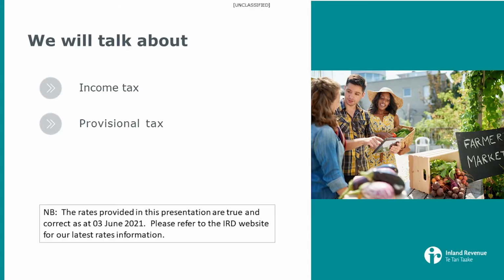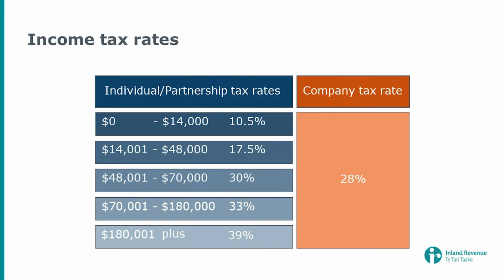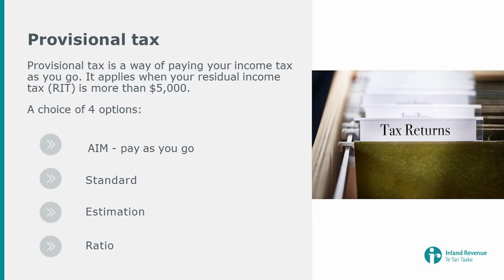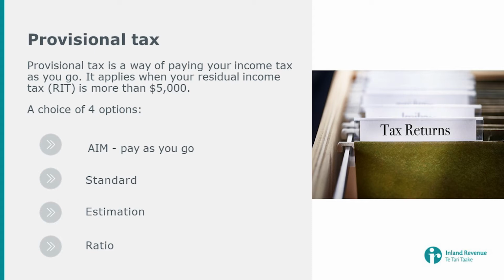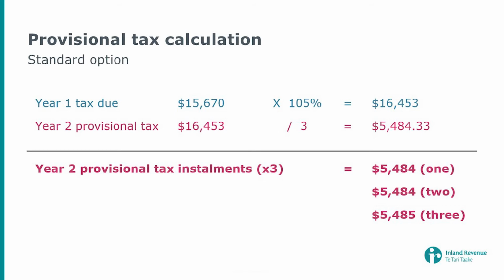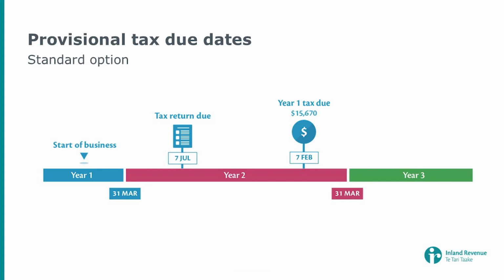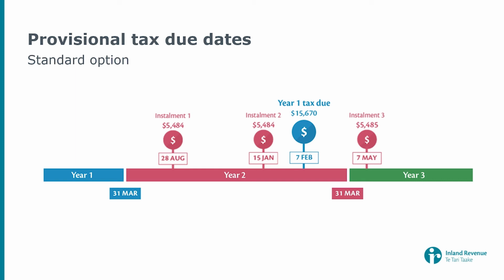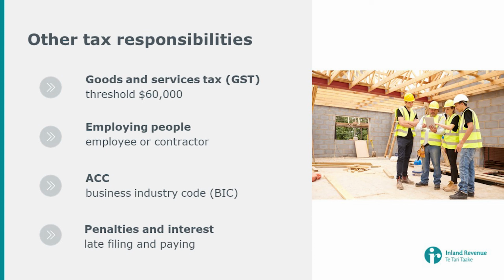Introduction to Business Seminar part 3 (of 3) | Income tax & provisional tax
Kia ora! Welcome to part 3 of 3 of our Introduction to Business seminar series. The content we will cover in this series has been put together from our most commonly asked questions from our small to medium sized business community. In part 3, we will explain income tax & provisional tax for businesses.

Presentation highlights:

0:00 Intro
0:05 Welcome.
0:11 In this section we're looking at income and provisional taxes.
0:17 Introductory information.
0:54 Income tax rates
1:38 Income tax calculation.
2:28 Provisional tax - what it is, four options.
4:22 Example using sole trader.
5:24 Three year business calendar visual timeline.
6:00 Provisional tax payments overlapped on the timeline.
7:21 Other business responsibilities, e.g. GST, PAYE deductions, ACC levy, etc.
8:12 We have many tools available including demos of how to file online.
9:20 We're here to help. Be sure to sign up for a myIR account, and visit our website for more information.